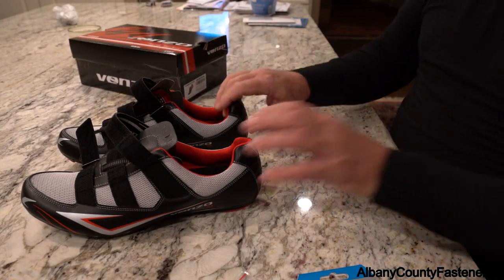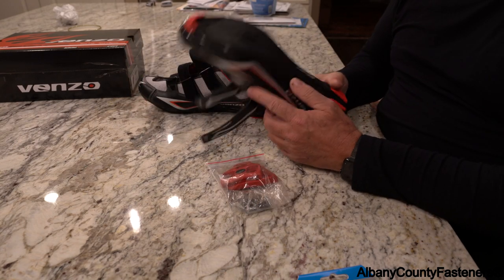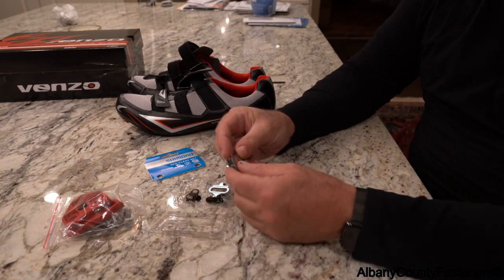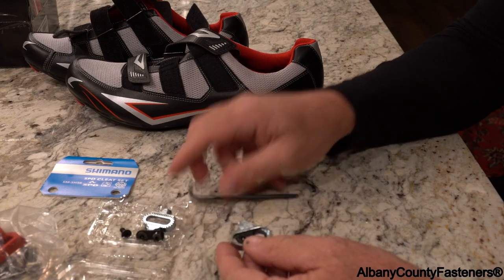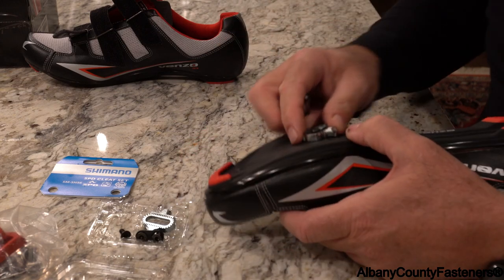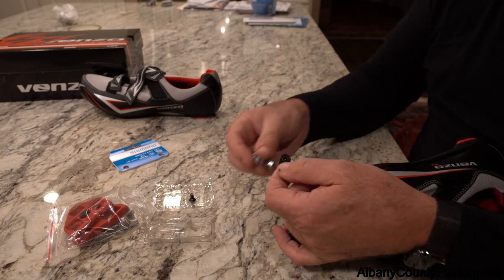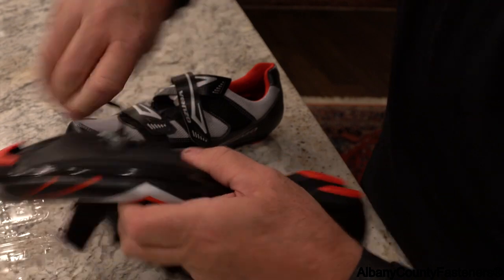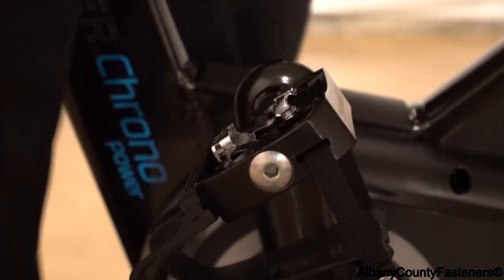How To Build a Home Gym - Venzo Cycling Shoes | DIY With Bob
Nothing is more convenient than being able to work out in your own home, especially during these times. If you've got yourself an exercise bike, you're going to want some cycling shoes to go with them! These Venzo biking shoes are just the thing to complement your spinning bike. Learn more about them as Bob adds them to his Home Gym.

This is part of a new series of videos regarding creating a home gym and assembling gym equipment. This video covers the Venzo Cycling Shoes for Bob's Precor Spinning Bike and how they are assembled.

Venzo Cycling Shoes For Men